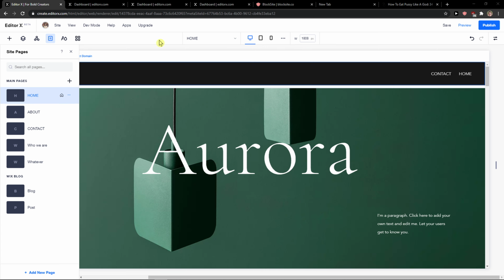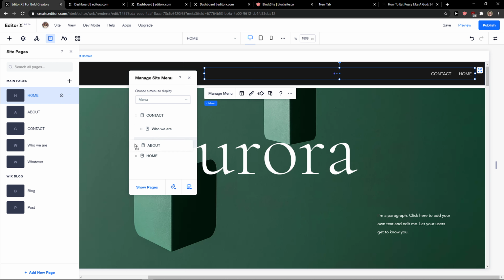How To Change Order Of Pages In Editor X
In this video I will show you How To Change Order Of Pages In Editor X

GET AMAZING FREE Tools For Your Youtube Channel To Get More Views:
Tubebuddy (For GROWTH on Youtube):